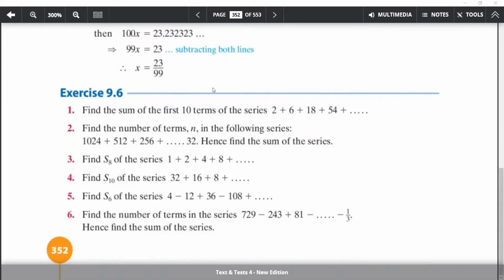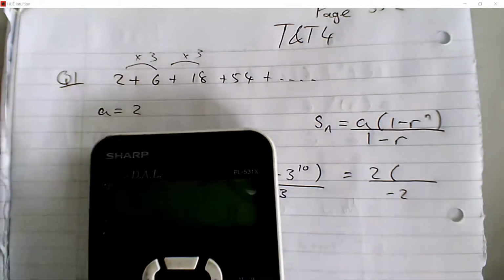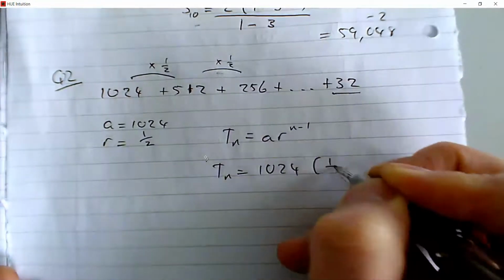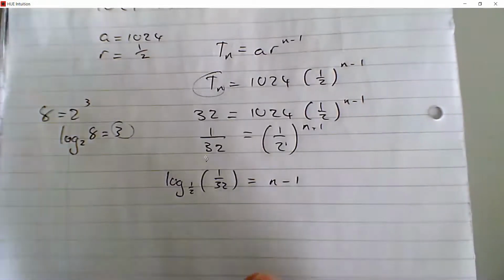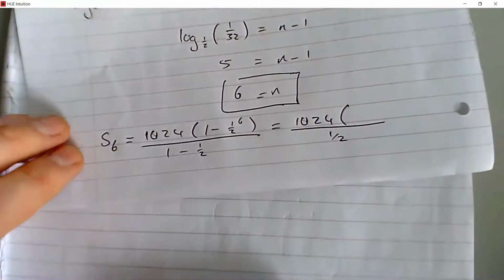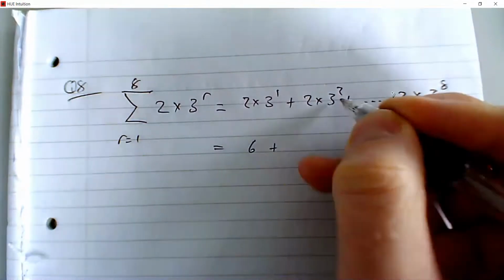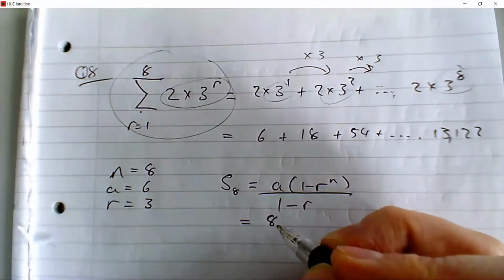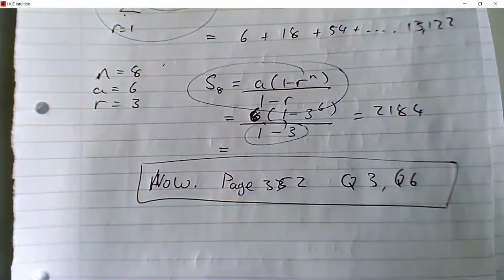Text & Tests 4 Ex 9 6 Page 352 Geometric Series